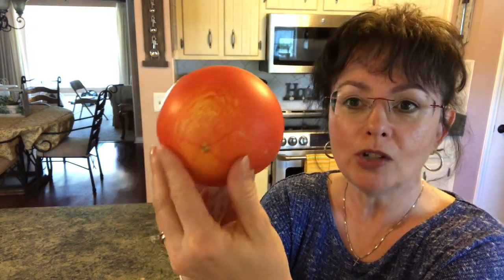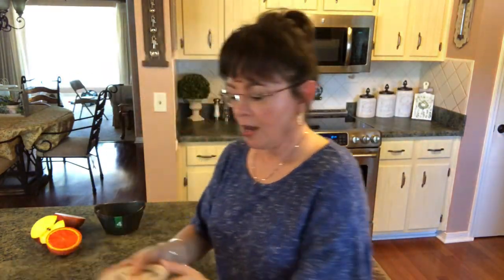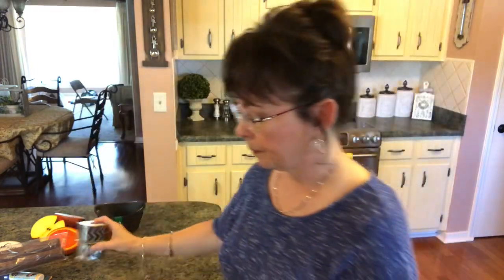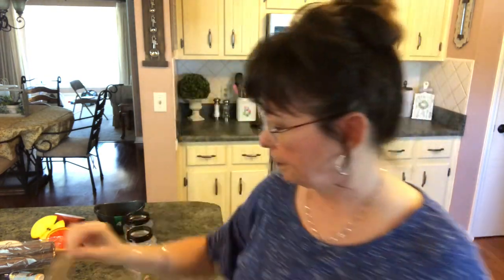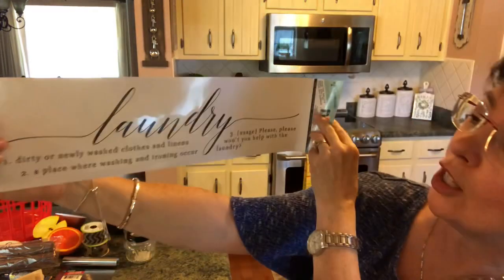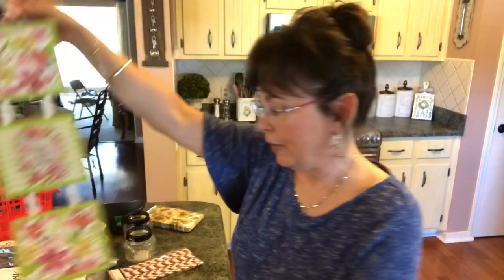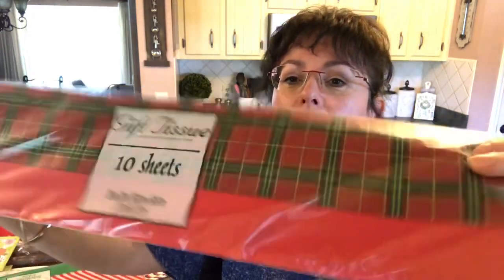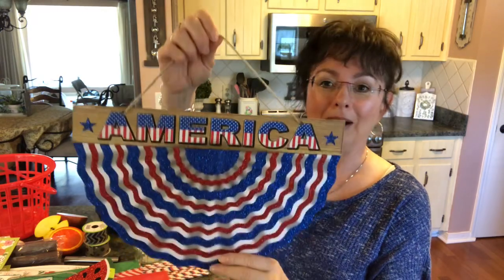Dollar Tree Haul | Some New Finds | 4th Of July | Wall Stickers | Crafters Square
In this video Dollar Tree Haul | Some New Finds | 4th Of July | Wall Stickers | Crafters Square, I show items that I purchased at the Dollar Tree. Some of the items that I found are new and some are ones I have not seen in awhile. I found items for the 4th of July, some awesome wall decor stickers and new Crafters Square items as well as other goodies. I show how easy and inexpensive it is to decorate your home or make DIY’s with items from the Dollar Tree.